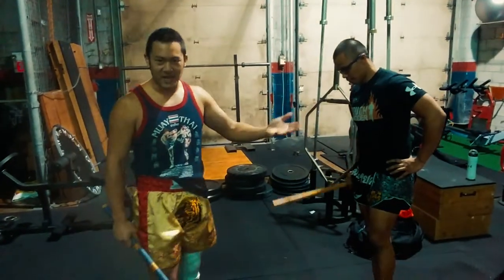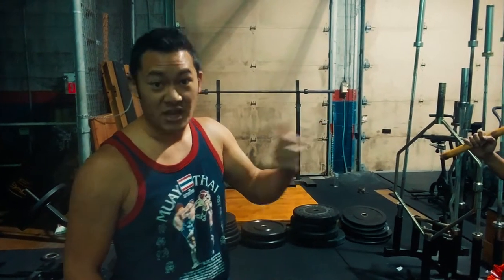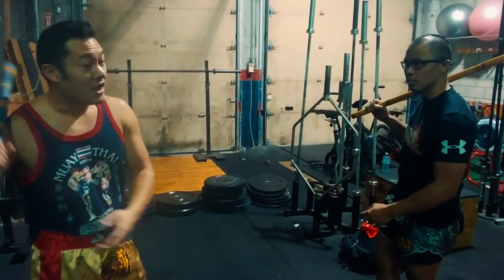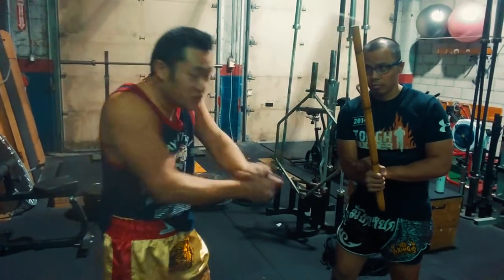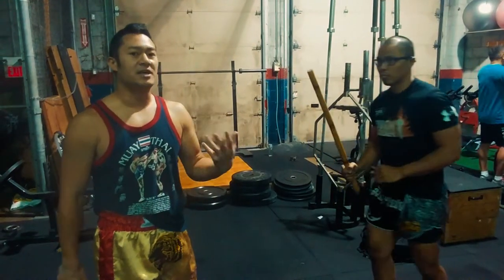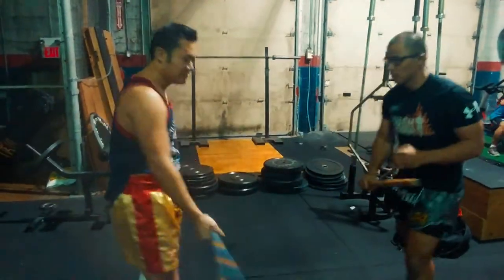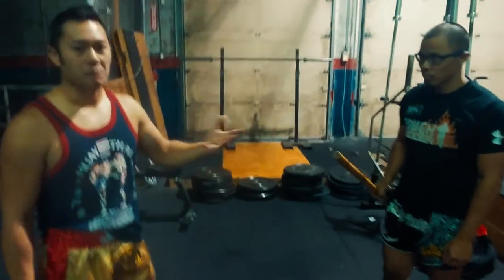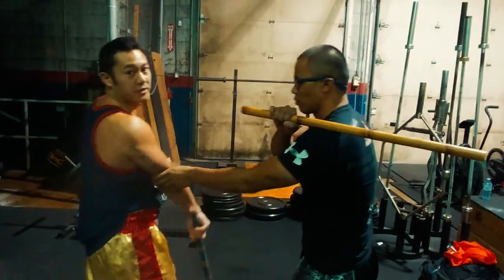Combative Application of the Four Wall Drill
This video demonstrates how to close distance with the use of the Four Wall Drill and showing how important learning the fundamentals of the Drill is.

Cinematography, Editing and Graphic Arts by Ray Williams at LLE Films Inc.. Check out their channel Live! Learn! Explore! for other content And for more information on their Video Production Services